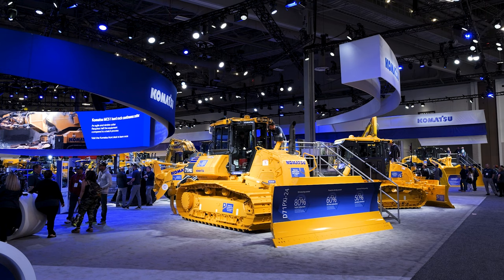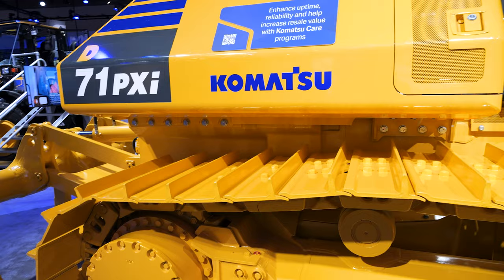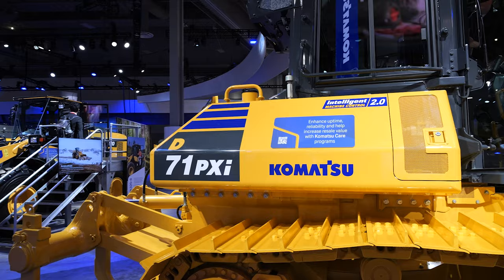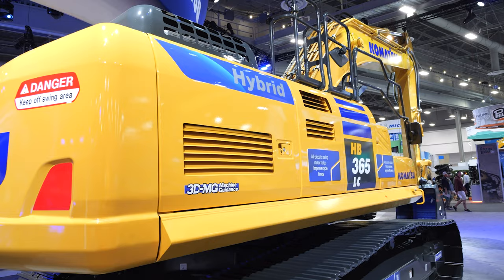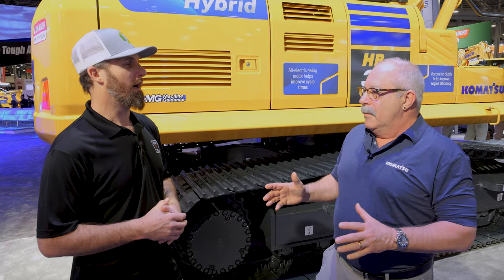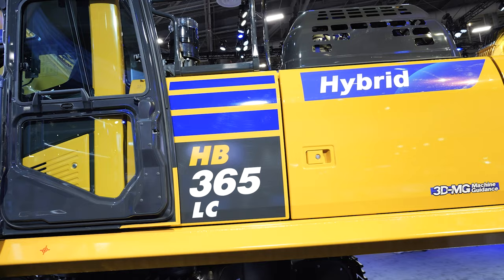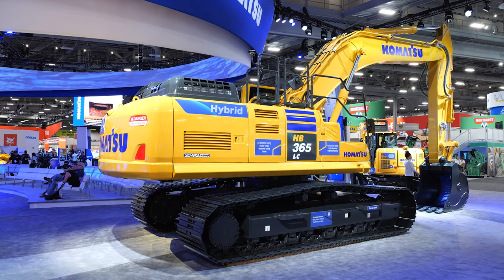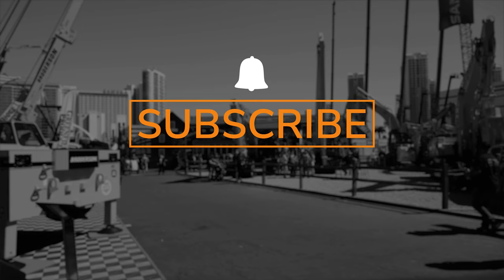Komatsu ‘Game-Changer’ Offers Enhanced Cab Visibility, Proactive Slot-Dozing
With Komatsu’s D71PXi-24 mid-size dozer, operators have the chance to take their productivity to the next level thanks to unmatched cab visibility and proactive dozing features. While showing the machine to Equipment World’s Bryan Furnace, Komatsu product specialist Rafal Bukowski highlighted the D71PXi-24’s impressive cab visibility. Its super-slant nose design offers full 360-degree vision from inside the cab for operators.

However, based on personal experience, Furnace says the most impressive aspect of this machine may be its proactive dozing ability, one of Komatsu’s Intelligent Machine Control 2.0 features.

“I actually got to run this machine at Komatsu’s facility just a few months back,” Furnace said. “Up until I ran this machine, had you told me that this machine was going to be able to slot doze on its own, I would have said, ‘No way. Absolutely not.’ But this machine—through its learning abilities—was actually more productive in a slot-dozing application than I was as a seasoned operator.”

According to Bukowski, the secret to the productivity of Komatsu’s intelligent machines lies in how the machine uses 3D GPS functionality and real-time data to learn about the material it’s pushing and adjust accordingly, thus requiring less direct input from the operators themselves.

Furnace believes this machine could be a “game-changer” for the industry. To learn more about Komatsu’s revolutionary new systems, watch Furnace’s full interview with Bukowski here.

00:00 Komatsu’s D71PXi-24 mid-size dozer
01:10 Intelligent Machine Control 2.0
03:24 Komatsu’s HB365LC-3 hybrid excavator
04:37 Electric swing motor
05:18 Reduced cycle time and increased production
06:16 Fuel savings
7:00 Return on investment
8:14 Maintenance